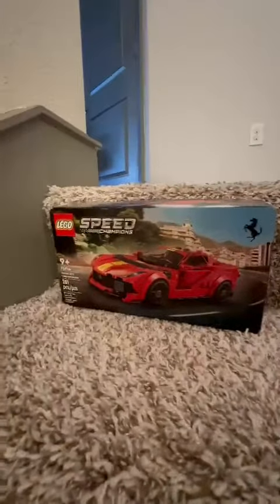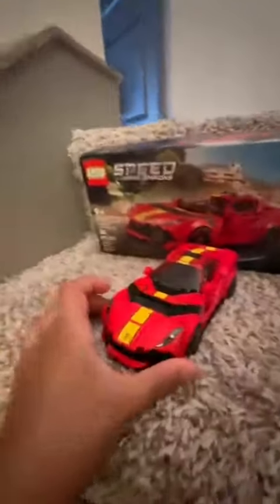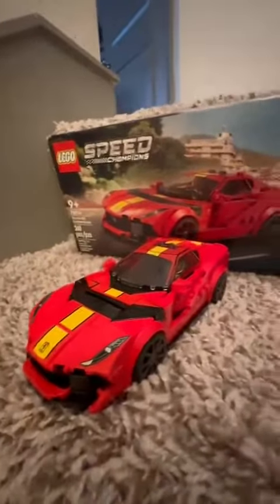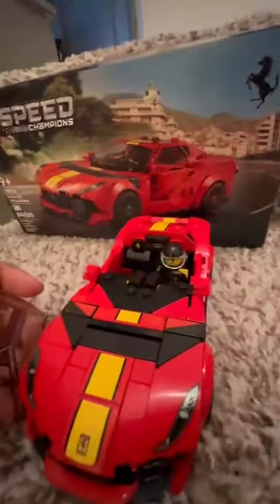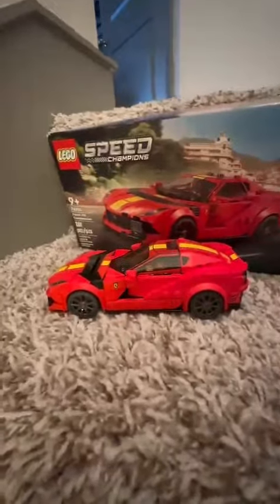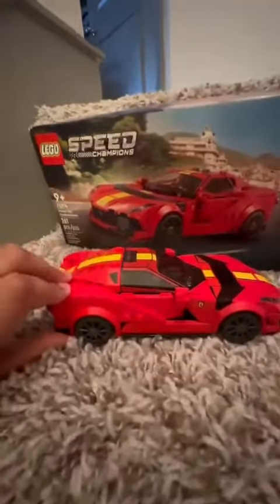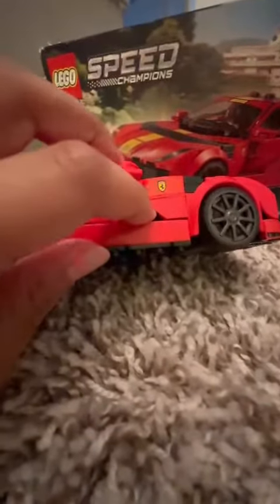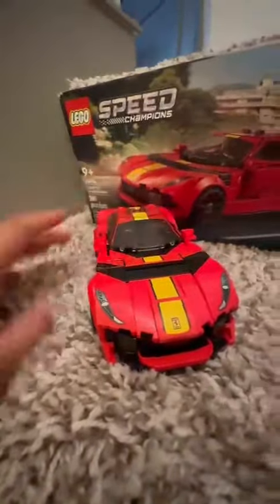LEGO Ferrari 812 Competizione Speed Champions Review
Video from Neel Mobile